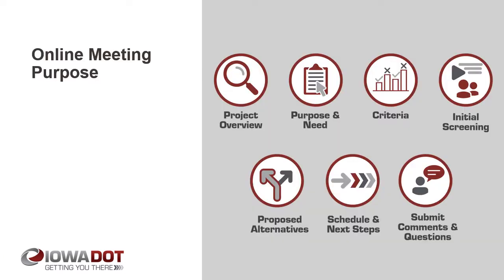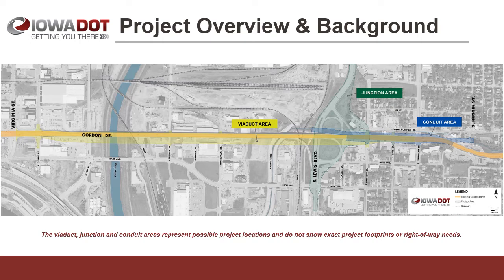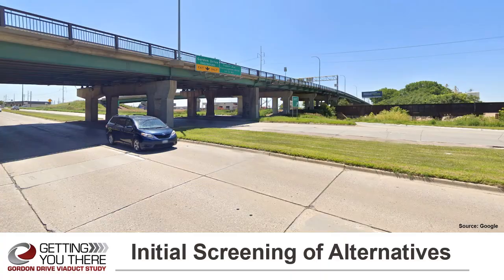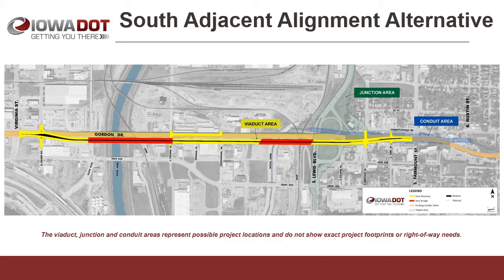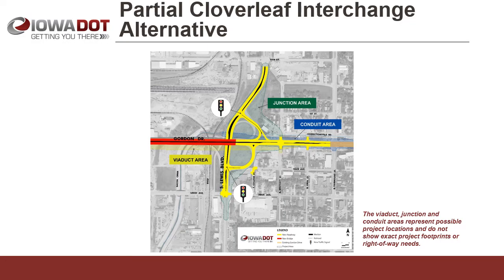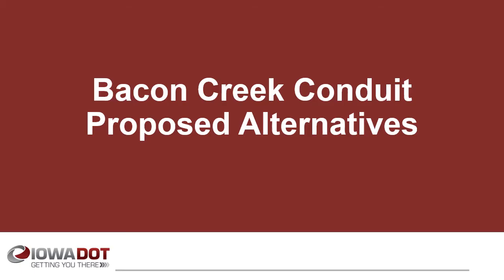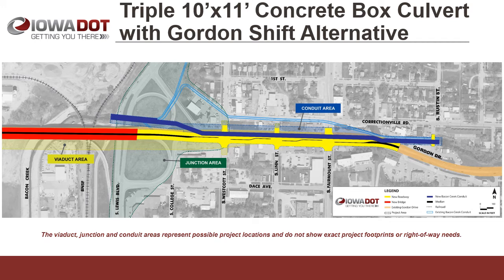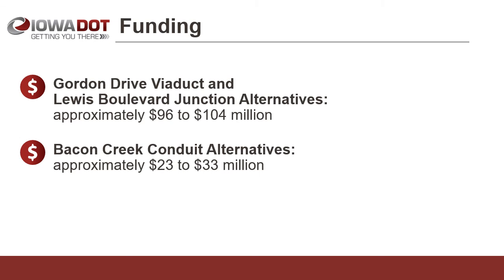Gordon Drive Viaduct and Bacon Creek Conduit in Woodbury County - Online Public Meeting